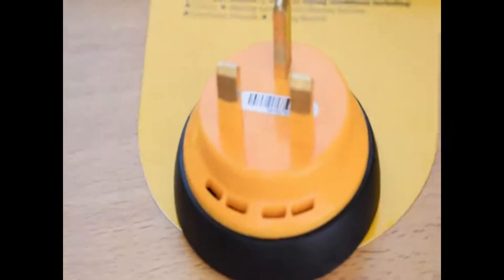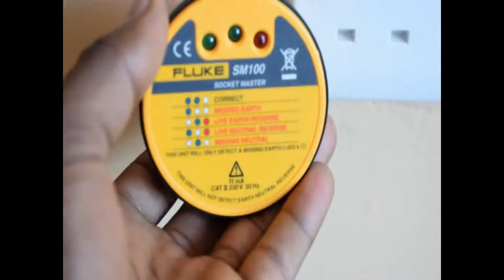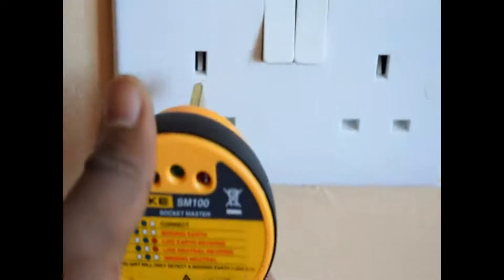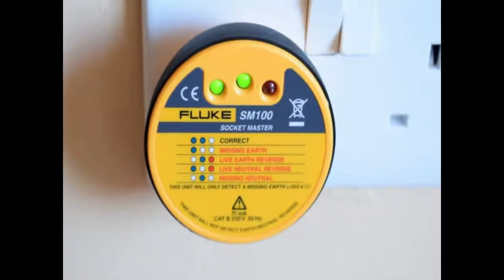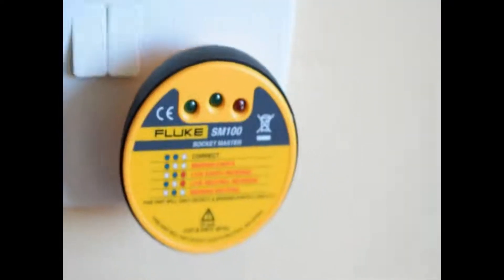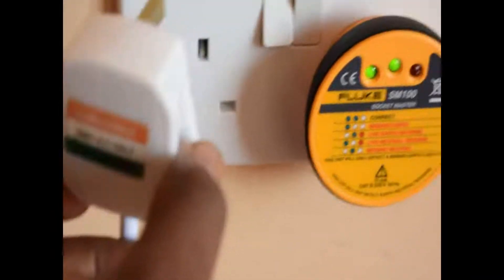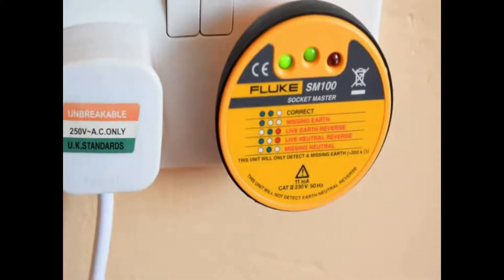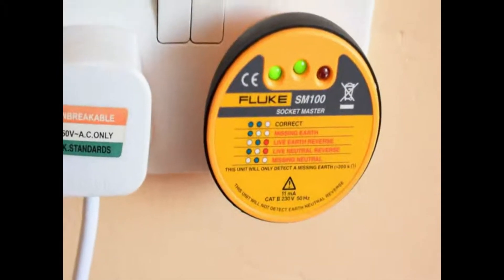How to Use a Socket Tester to Test AC Outlet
A badly wired AC outlet can be disastrous. That is why a device called a socket tester was designed to help detect faults on sockets easily and instantly. While some socket tester just detect miswiring faults, some are so advanced that they can test GFCI sockets, test RCDs, and even perform loop test. This video demonstrates how to use the Fluke SM100 simple socket tester to test the correctness of wiring of a wall socket.